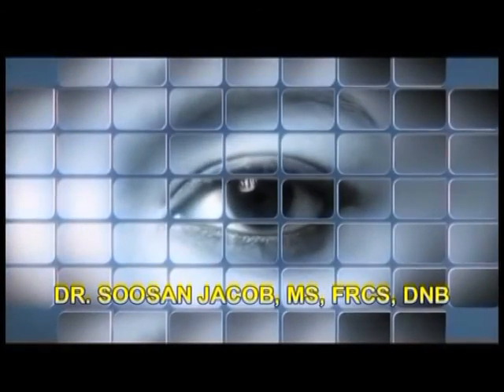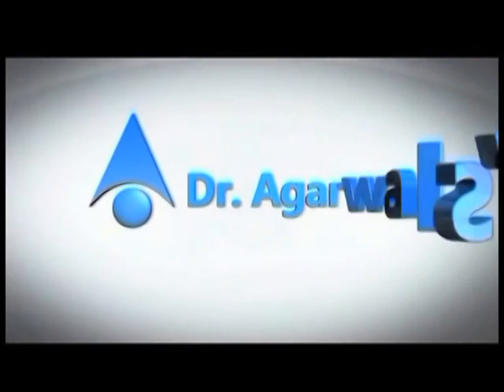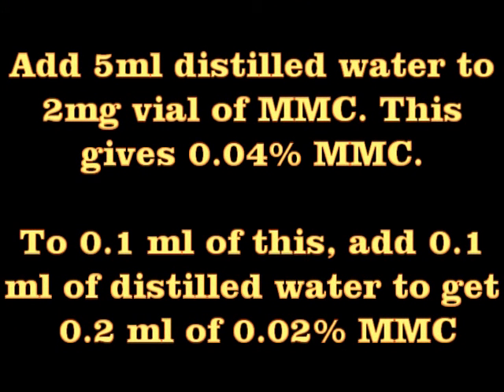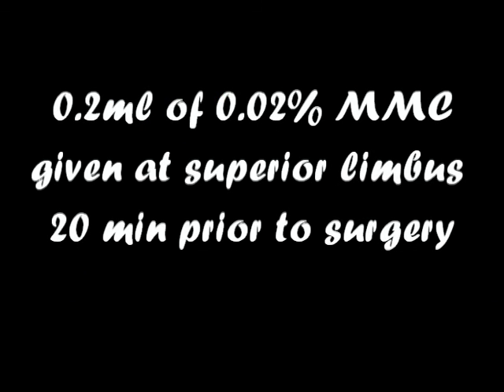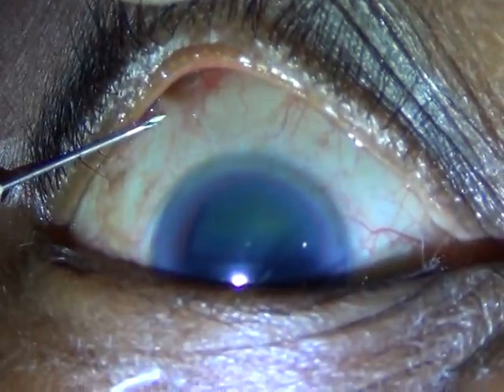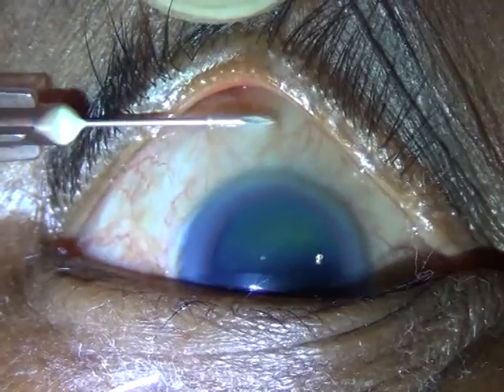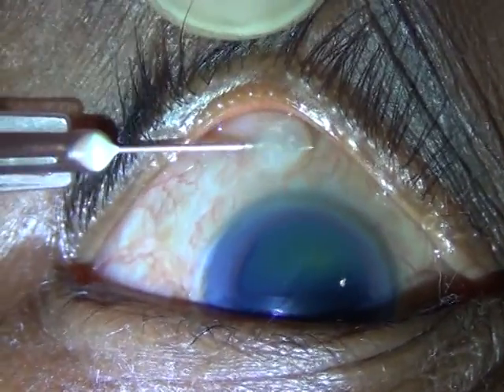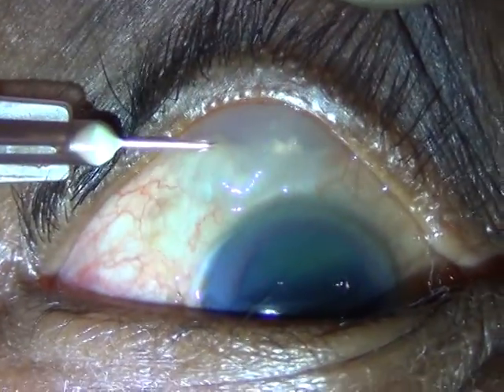Pre operative 0.01% or 0.02% MMC Soosan Jacob 40 sec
In this video, I demonstrate the technique of giving pre-operatively 0.2 ml of 0.01% or 0.02% MMC at the intended site of SIGS tunnel. 0.01% MMC is obtained by double dilution of mixture shown in video.
This is a practise followed for many years now by glaucoma surgeons the world over for trabeculectomy. I have now adapted it to SIGS as well and use it routinely.